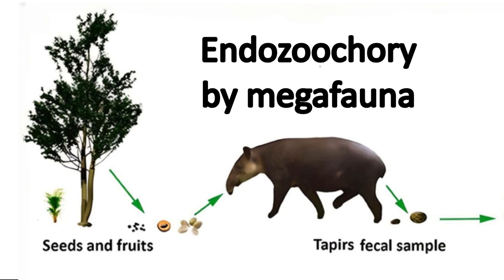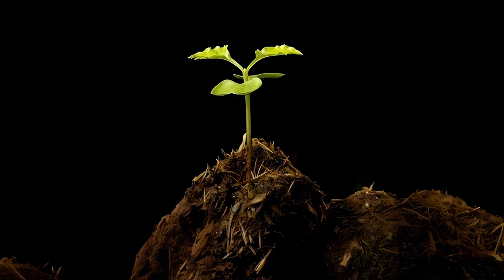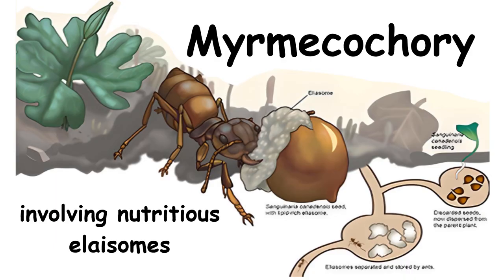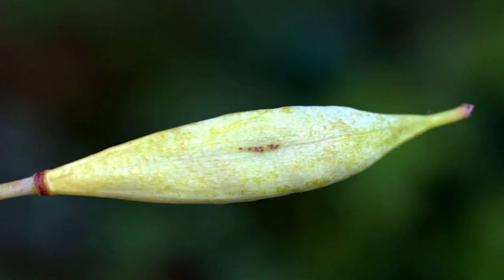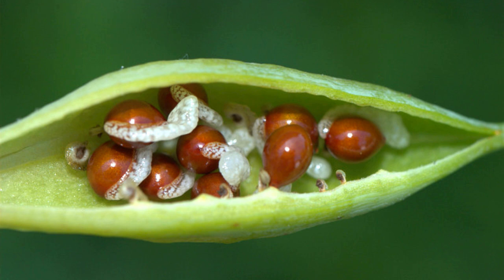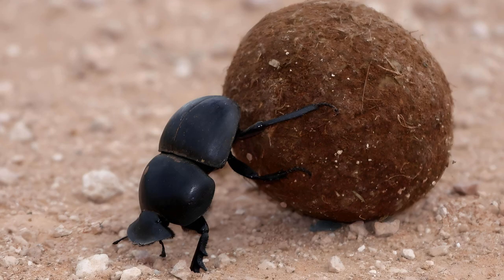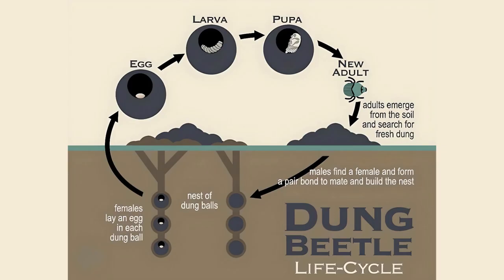Seed dispersal part 2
Welcome to our nature channel focusing on Latin American ecosystems

Seed dispersal

When environmental conditions change, most animals can directly react and relocate to the environment that is most suitable. These abilities are very rare in plants. There are some rootless, floating plants that are moved by wind and water currents. But the great majority of plants are rooted and can’t move.

Migration of plants is only possible for the next generation in the form of seeds. That is why plants invest ample resources in seed dispersal. The oldest forms of seed dispersal are abiotic, by wind, water and gravity.

Biotic dispersal involves autogenic mechanisms, such as explosive fruits, and a wide range of animal agents. Animal species distribute seeds or entire plants. The seed dispersal is called epizoochory when seeds are attached to the outside of vertebrate animals. The most important form of seed dispersal in tropical regions is the ingestion and excretion by vertebrate animals. This process is called endozoochory.

Myrmecochory is seed dispersal by ants. Most myrmecochorous plants produce seeds with external elaiosomes, a term for nutritious "food bodies" that are attractive to ants.

The seed dispersal by seed-caching animals is called synzoochory. As not all cached seeds are found again or not all hoarded seeds are eaten, the plant also profits by being able to germinate in new places.

Diplochory is seed dispersal by a sequence of two or more phases, each involving a different dispersal agent, e.g. a mammal and a dung beetle.

Further reading

The Ecology and Evolution of Seed Dispersal: A Theoretical Perspective
Simon A. Levin *Helene C. Muller-Landau *Ran Nathan *Jérôme Chave
Annual Review of Ecology, Evolution, and Systematics 2003 34:1, 575-604

Seed dispersal effectiveness revisited: a conceptual review
Eugene W. Schupp, Pedro Jordano, José María Gómez, New Phytologist, 28 July 2010

The role of animal seed dispersal in accelerating native forest regeneration on degraded tropical lands
Forest Ecology and Management, Volume 99, Issues 1–2, December 1997, Pages 223-235

Diplochory

Lowland tapirs facilitate seed dispersal in degraded Amazonian forests
Lucas N. Paolucci, Rogério L. Pereira, Ludmila Rattis, Divino V. Silvério, Nubia C. S. Marques, Marcia N. Macedo, Paulo M. Brando

Griffiths, Hannah M.; Bardgett, Richard D.; Louzada, Julio; Barlow, Jos (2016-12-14). "The value of trophic interactions for ecosystem function: dung beetle communities influence seed burial and seedling recruitment in tropical forests". Proc. R. Soc. B. 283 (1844): 20161634. doi:10.1098/rspb.2016.1634.

Defaunation affects carbon storage in tropical forests, Science Advances  18 Dec 2015: Vol. 1, no. 11, e1501105, DOI: 10.1126/sciadv.1501105

First of all, we want to thank all contributors for their great work. For detailed citation or removal of your work, please DM. Thank you very much.